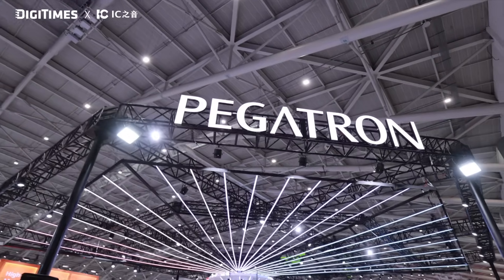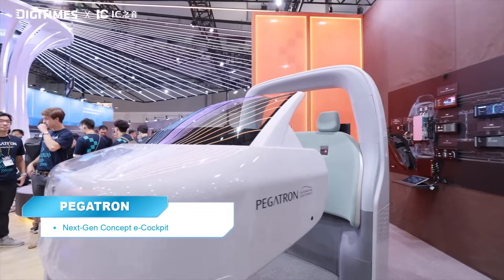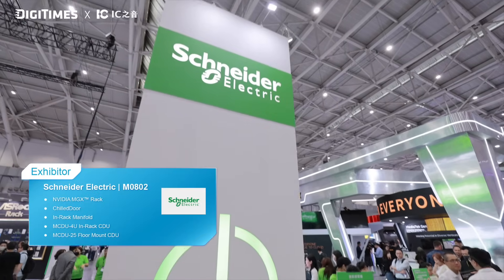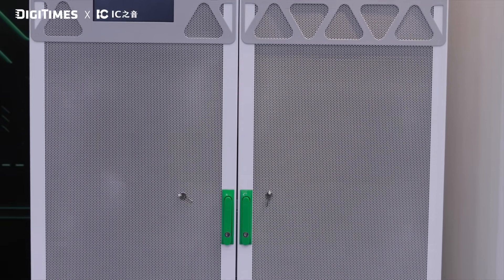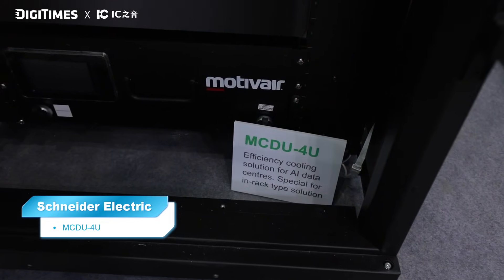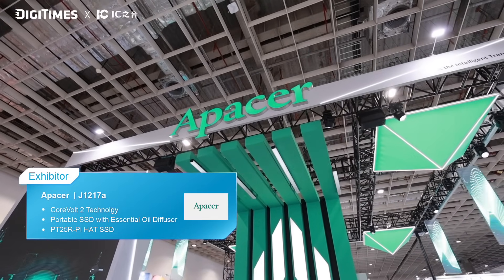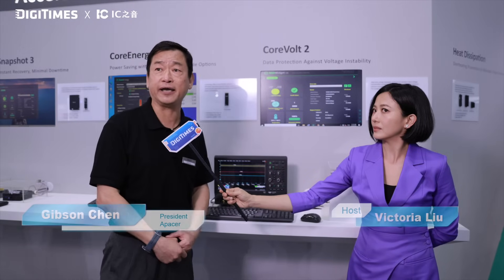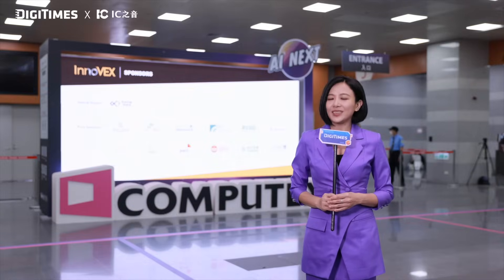Straight from COMPUTEX 2025 – Highlights from PEGATRON, Apacer, Schneider Electric, CHENBRO, BIOSTAR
Experience COMPUTEX 2025 like never before—Asia’s premier tech event where AI takes the spotlight under the theme 'AI Next.' Guided by DIGITIMES' very own Victoria, this exclusive video offers a dynamic look at four groundbreaking booths from leading industry players driving the future of AI innovation.

00:19 PEGATRON —  Redefining mobility and AI with its innovative e-Cockpit and PEGAVERSE.
04:06  Schneider Electric — Powering the future of AI data centers through its cutting-edge UPS and cooling systems.
06:40  Chenbro —  Will unveil its next-generation server chassis and global co-design strategies.
09:43  Apacer —  Bringing sustainability and creativity to storage solutions, ranging from Raspberry Pi SSDs to a fragrance-infused drive.
11:45  BIOSTAR —  Pushing the boundaries with AI-ready platforms for smart manufacturing and cities.

Don’t miss this all-encompassing glimpse into the technology of tomorrow!

Host｜Victoria Liu
Planner｜Jessica.Chen
Scriptwriter｜Victoria Liu
Director｜Shiny Image Studio
Lighting Technician｜Shiny Image Studio
Cinematographer｜Shiny Image Studio
Editor｜Shiny Image Studio